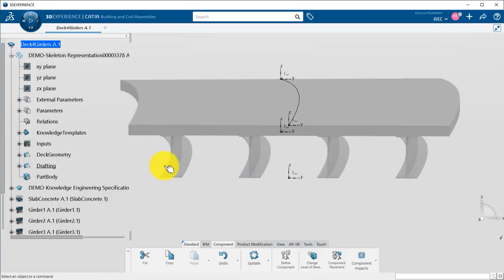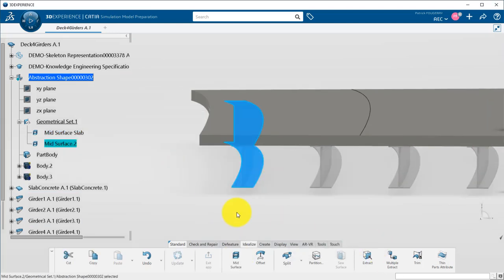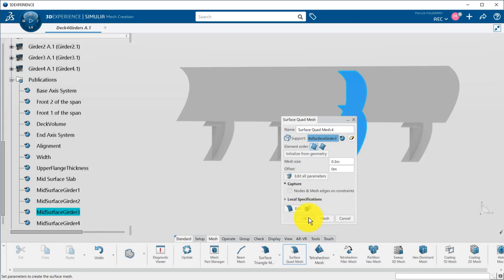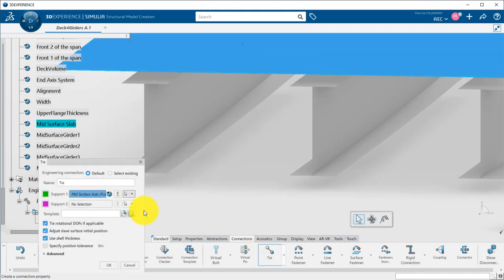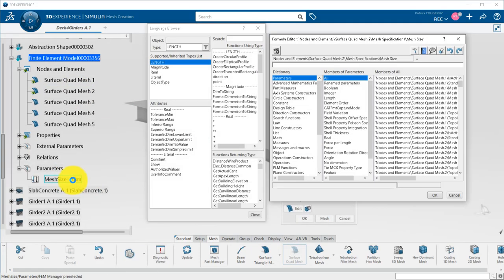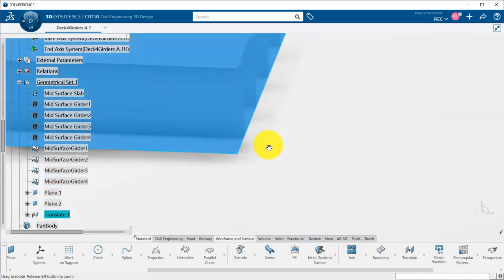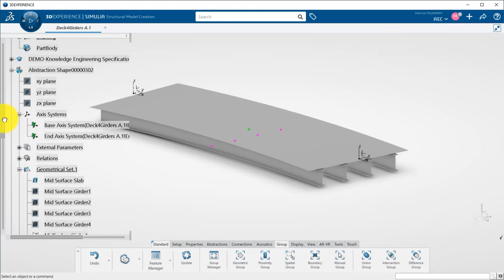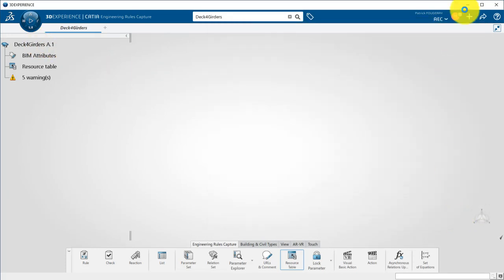9-4 Civil Engineering - Bridge Simulation Preparation Template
How to create a simulation model from the design model
with links to it, so it will update if the designed is changed
then include it inside a Engineering Template